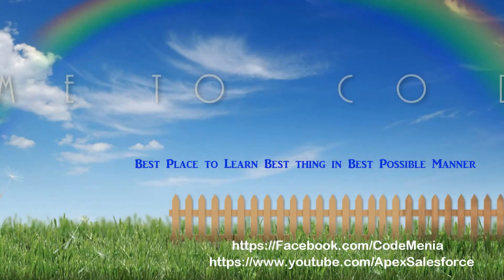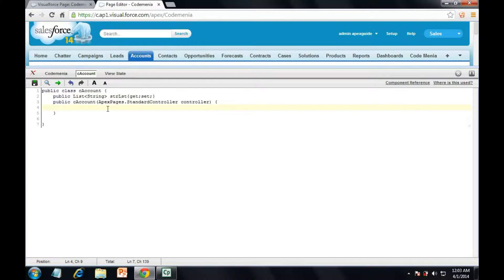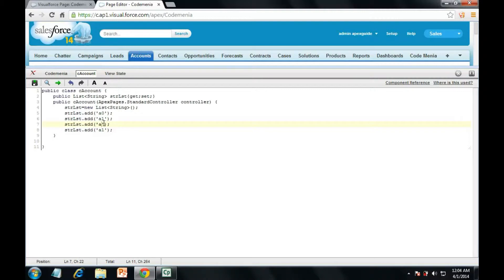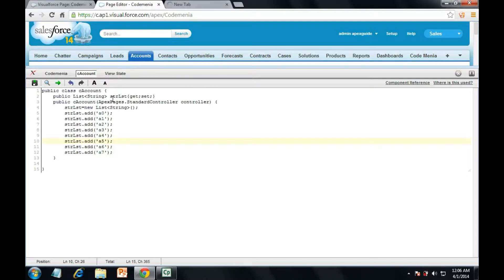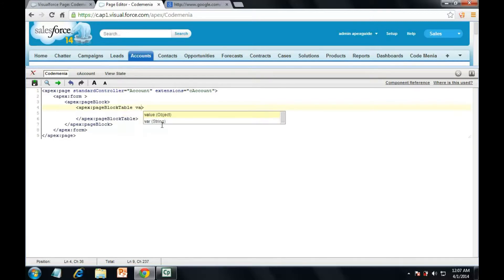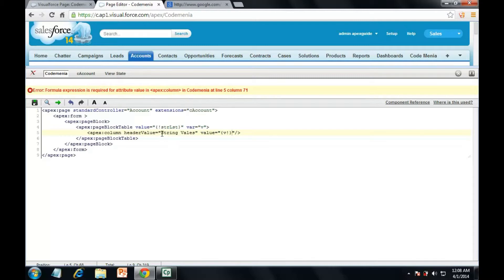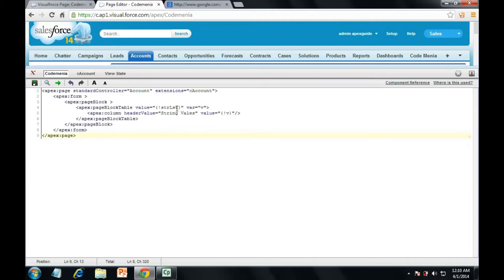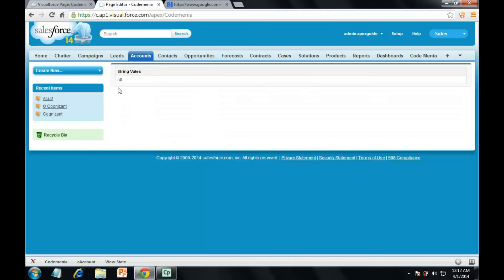Video 1: Apex Visualforce Page Video Tutorial Guide (Use of List)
This Video Describes How to Use List in Salesforce while Designing Visualforce Page.